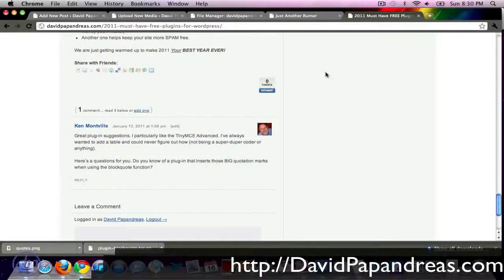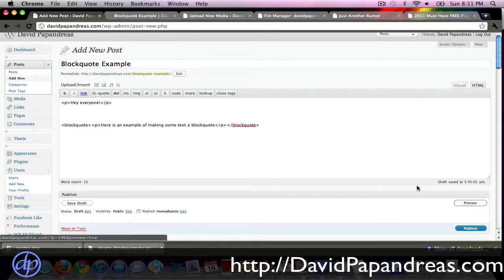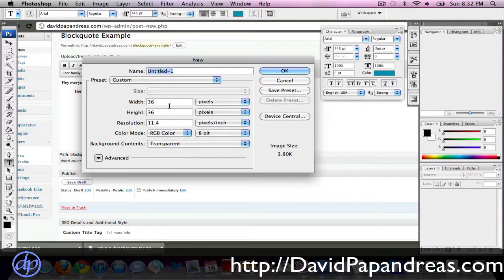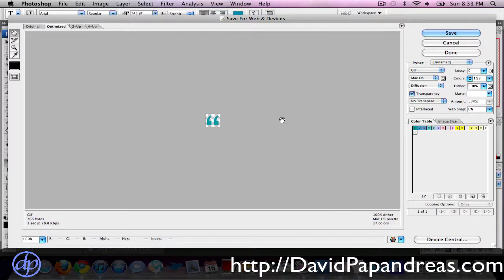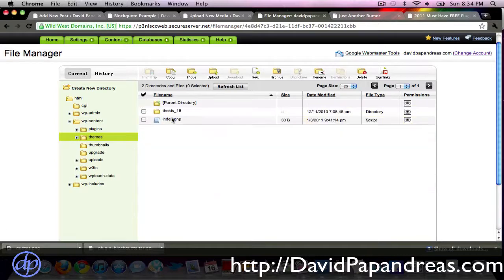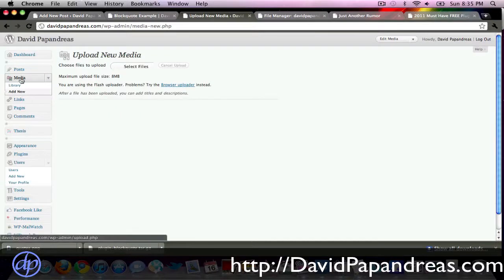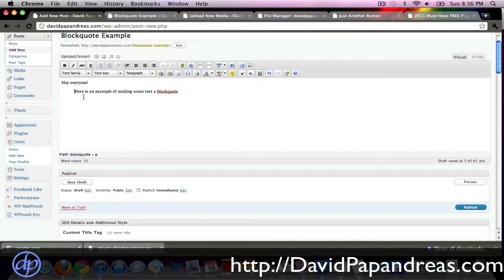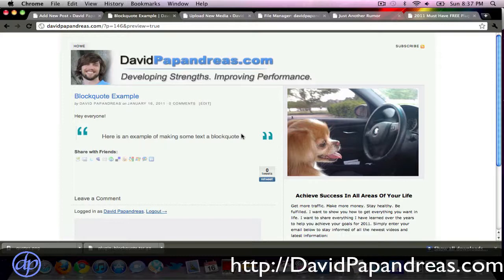Fancy Quotation Mark Blockquote in WordPress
I was recently asked about a Plugin for adding BIG Quotation marks in a blockquote in WordPress.

While I couldn't find a plugin, I did discover a Super easy way to add those BIG Quotation marks in your blockquote...

to learn more little tips and tricks to get your site noticed and stand out from the rest!

David Papandreas